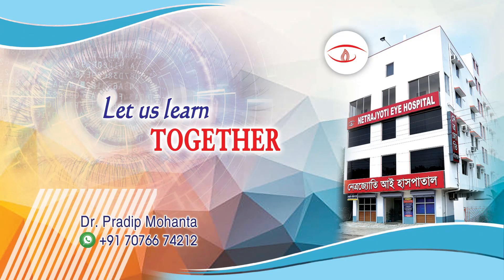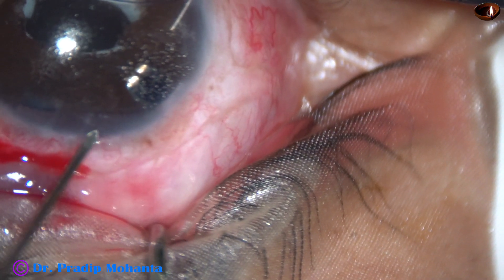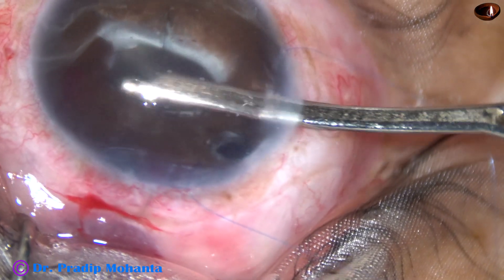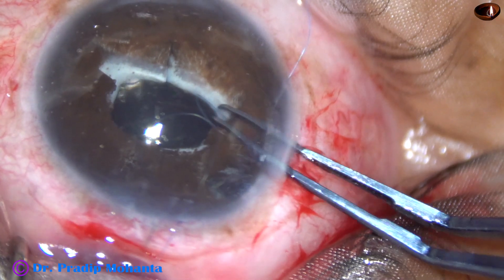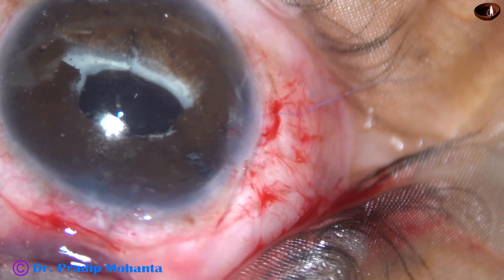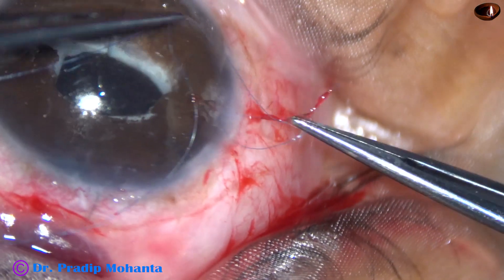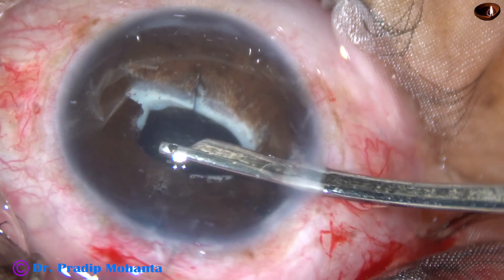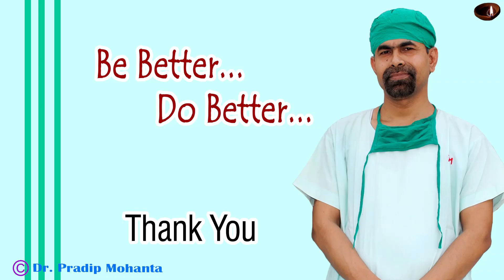Fixing of a TILTED GLUED IOL to the iris by 10/0 prolene : Pradip Mohanta, 16th January, 2020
The upper part of the glued IOL tilted backward. Proper refraction could not be done owing to the tilt. After this fixing, the vision of the patient improved a lot.
Dear Friends,
In 2020 AIOS Election, I am a candidate for "member -scientific committee of AIOS". I am committed to uplift friends, colleagues and youngsters.
Sincerely yours,
Pradip Mohanta ,

In 2020 AIOS Election, I am a contestant for a "member -scientific committee of AIOS". I would like to be able to inspire the youngsters at a greater speed, with more involvement and with cordial personal touch.
Sincerely yours,
Pradip Mohanta ,